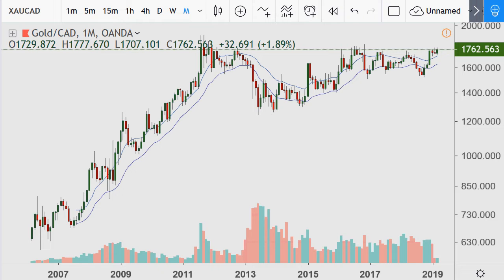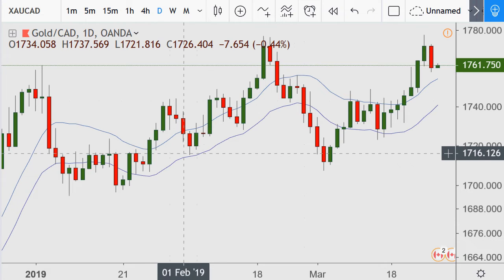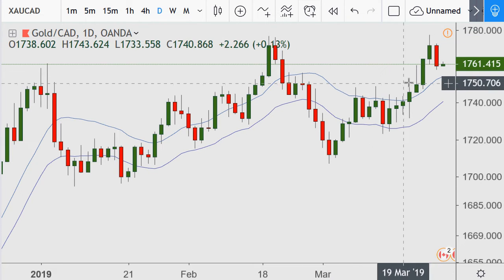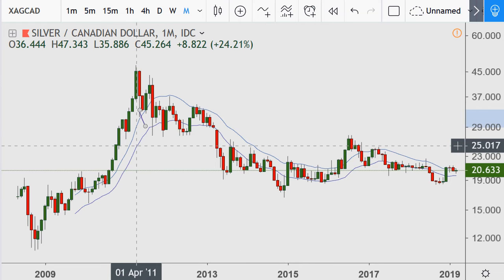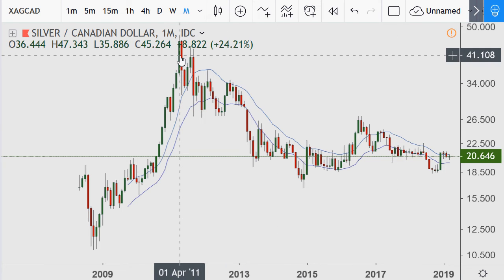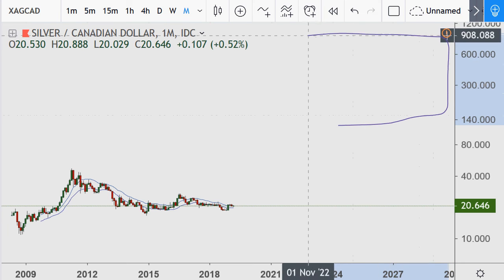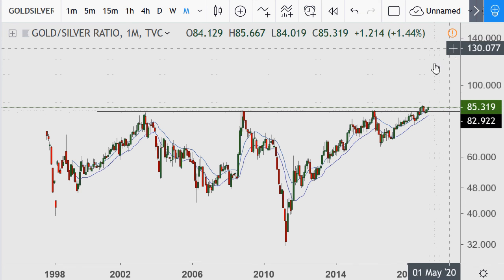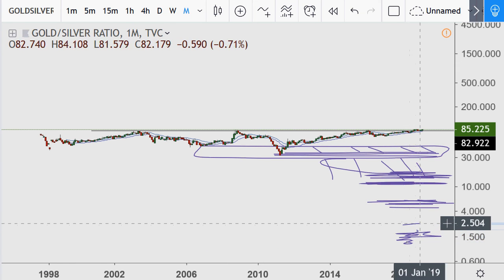Gold/Silver Update 2019.03.26